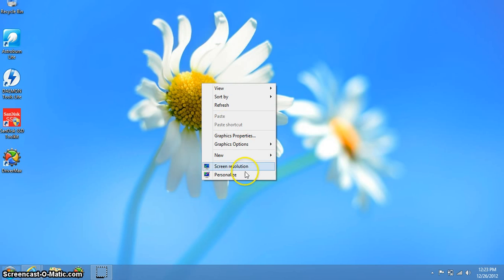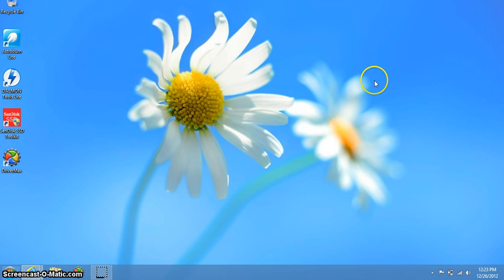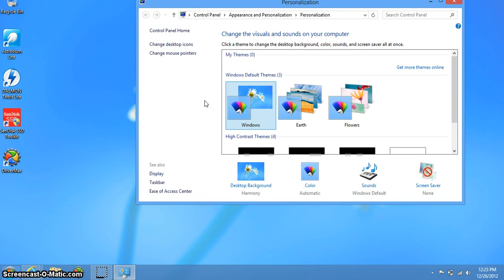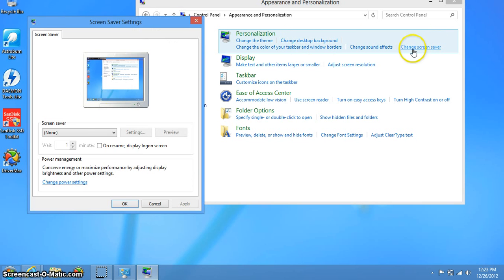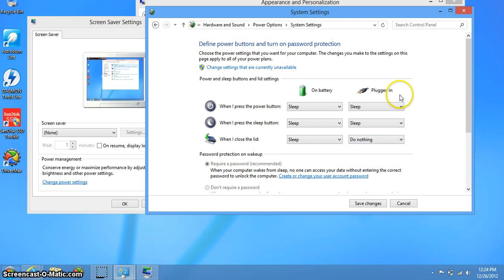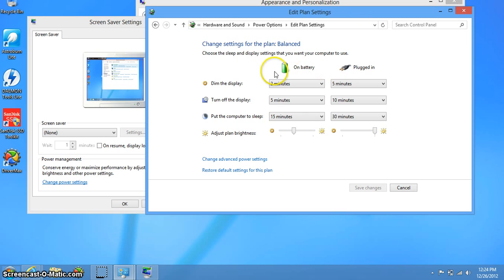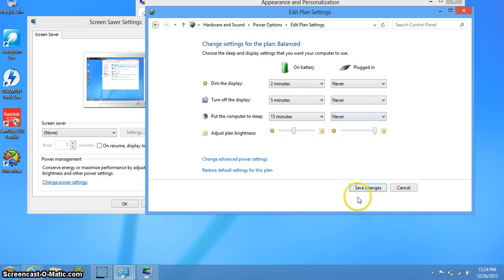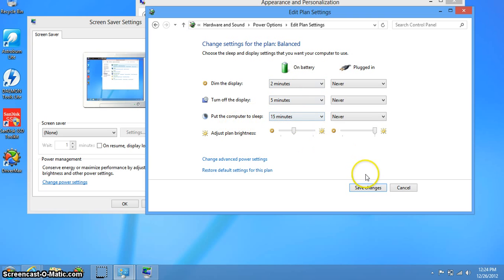Quick how to access power settings in windows 8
this is a quick tutorial that will show you how to access the power setting menu in windows 8 to adjust what your laptop does when you close or open it and what should your computer do when its connected or on battery